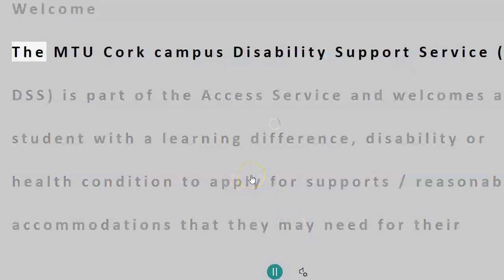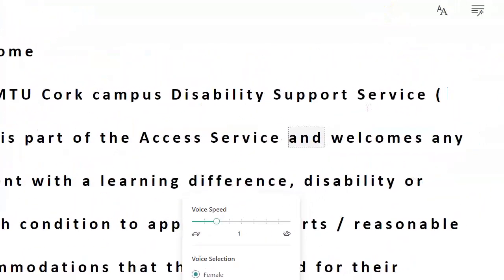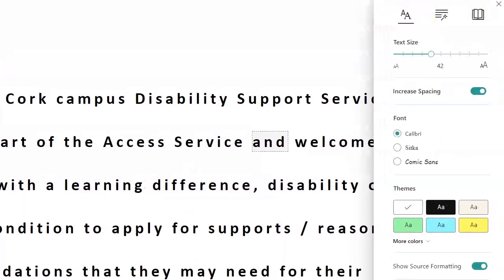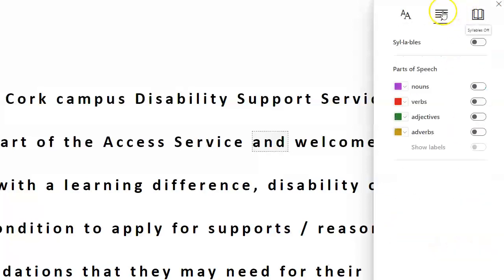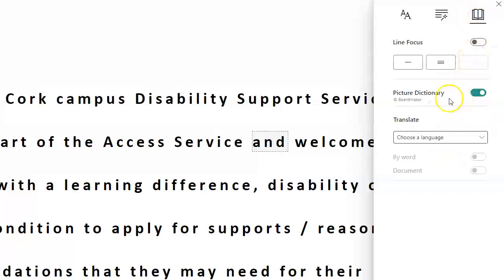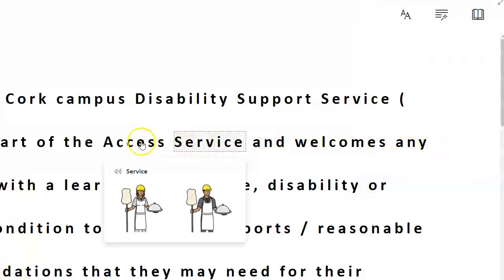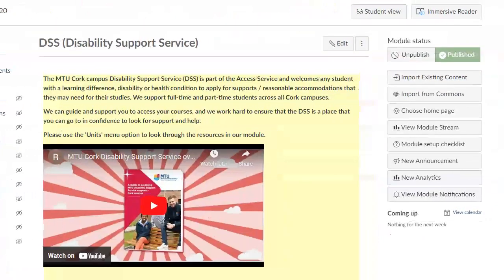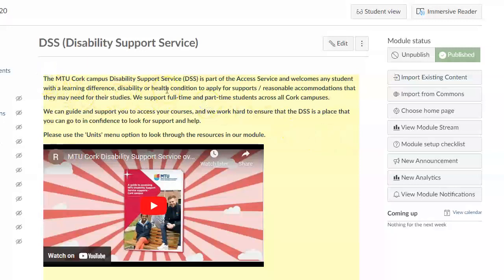Using Immersive Reader in Canvas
This video gives an overview of how to use the Microsoft Immersive Reader in Canvas.